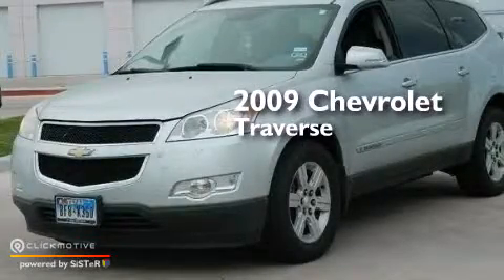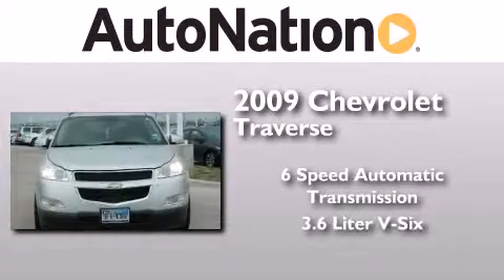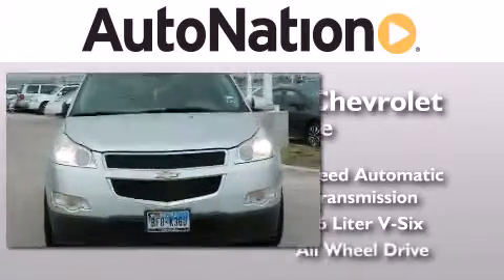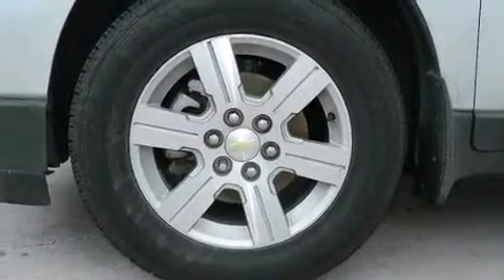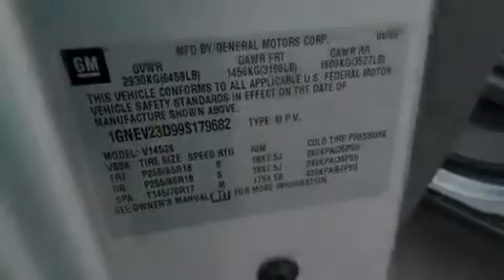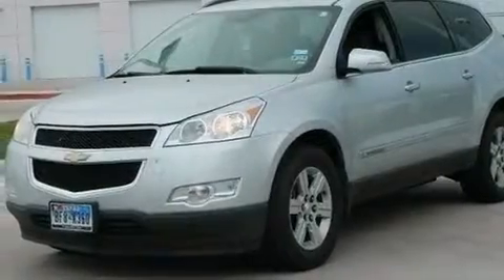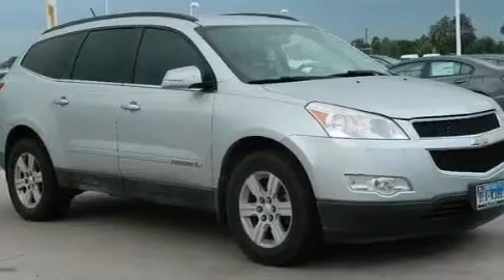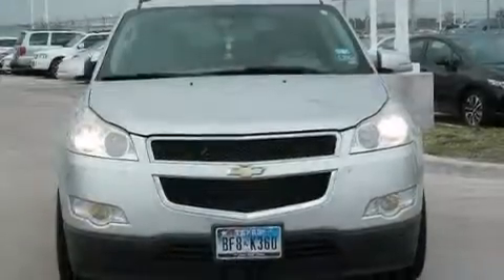2009 Chevrolet Traverse Corpus Christi TX 78415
We have been honored to serve the Corpus Christi TX area , we promise that your experience at our dealership will exceed your expectations ! Year : 2009 Make : Chevrolet Model : Traverse Engine : Gas V6 3.6L/220 Trans . : Automatic Exterior : Silver Miles : 70,902 Interior : Black Champion Honda 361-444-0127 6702 South Padre Island Drive Corpus Christi , TX 78412